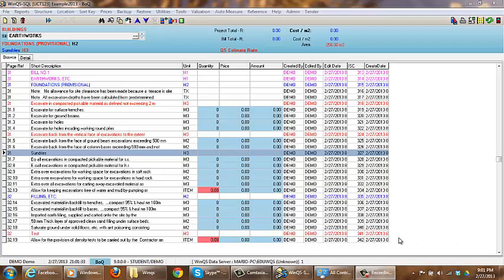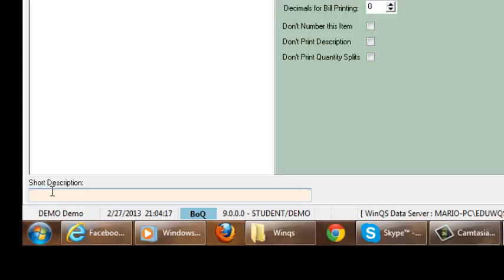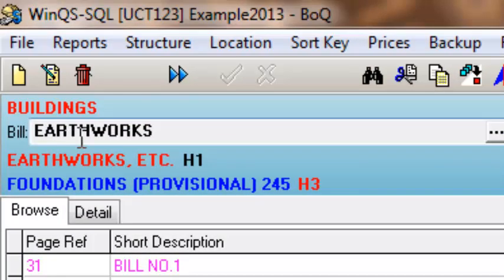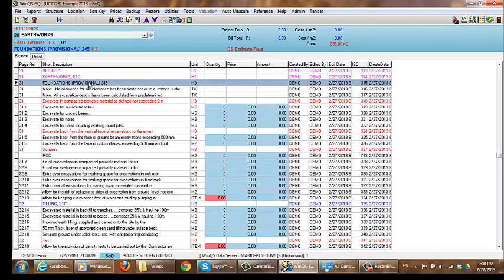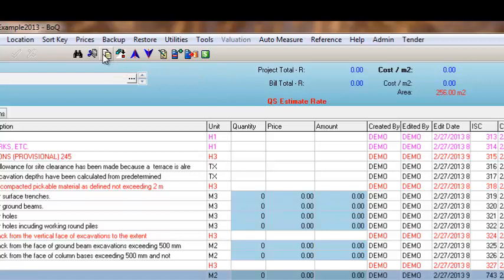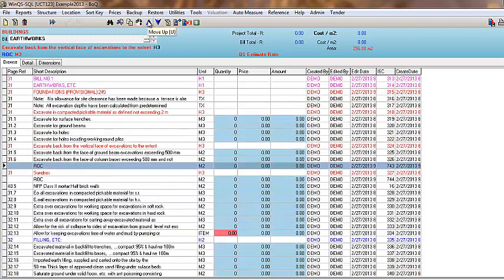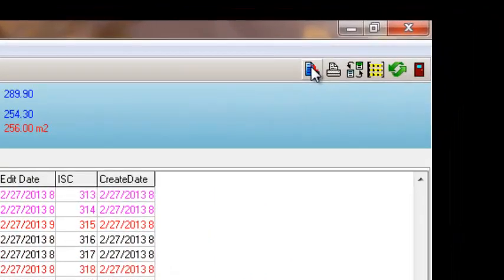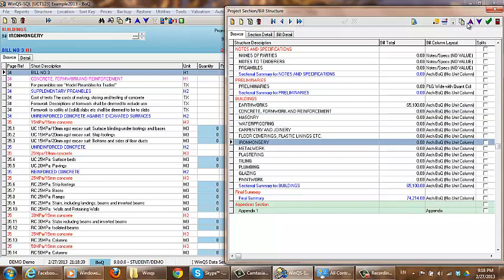WinQS Student - How to use the toolbar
This video will show you how to use the different symbols in the toolbar od WinQS